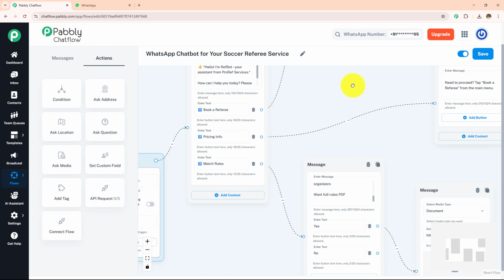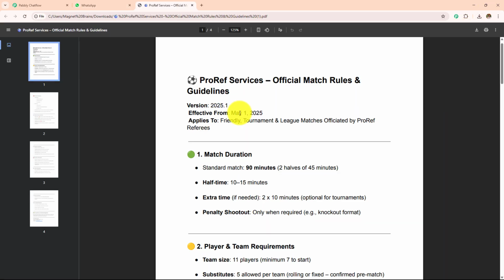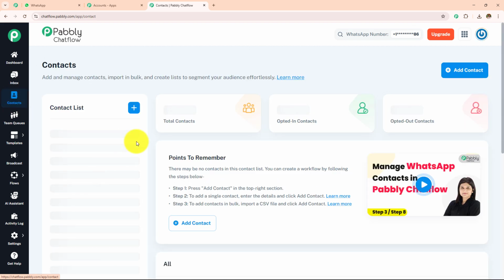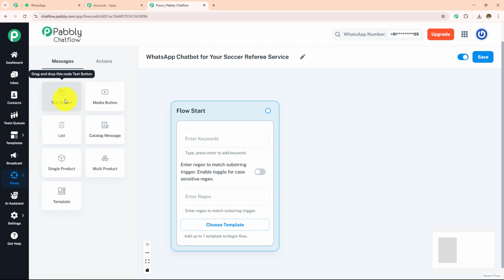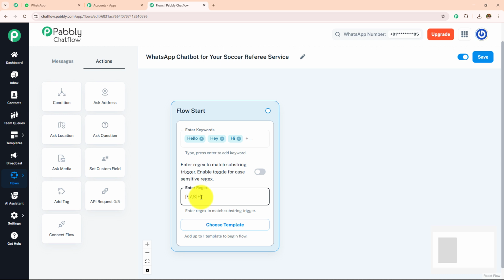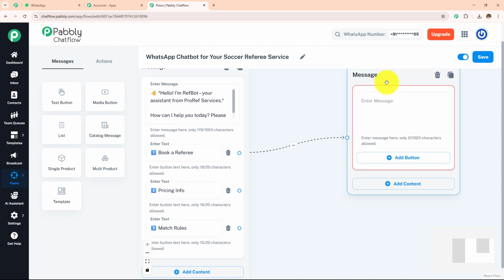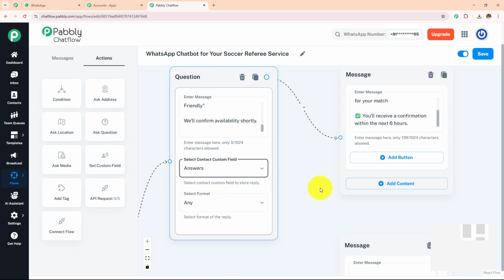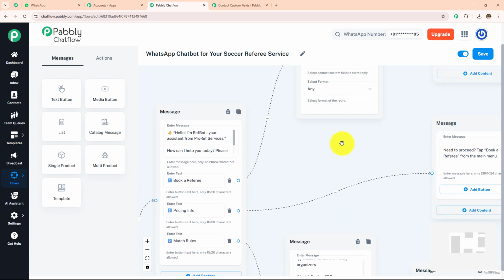How to Create a WhatsApp Chatbot for Your Soccer Referee Service Business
🎯 Use Case: I manage soccer referees. The bot handles game assignments, sends reminders, and logs post-match reports.

Want to elevate your soccer referee service with streamlined communication? Learn how to create a WhatsApp chatbot with Pabbly Chatflow that keeps your clients in the loop instantly! ⚽️ In this step-by-step tutorial, we’ll show you how to:

✅ Develop a WhatsApp chatbot tailored for your referee service needs
✅ Automate appointment scheduling and referee availability inquiries
✅ Provide real-time updates on matches, scores, and schedules
✅ Use an intuitive drag-and-drop builder—no coding skills needed!
✅ Enhance client engagement with personalized responses

Transform your soccer referee business with efficient communication that saves time and boosts satisfaction. Your clients will appreciate the instant access to information! 🌟